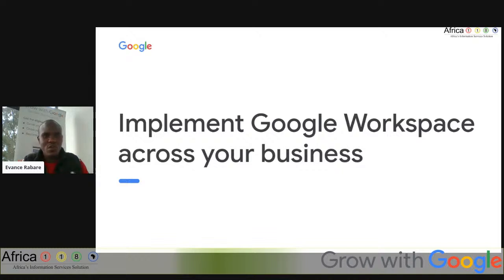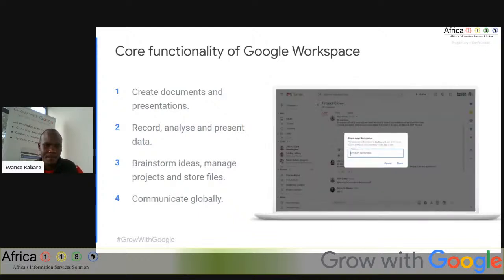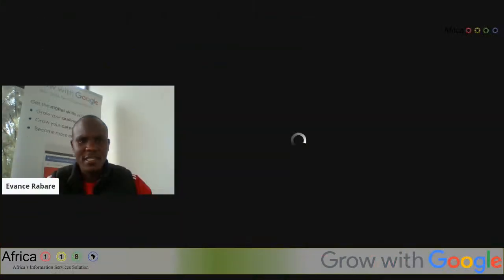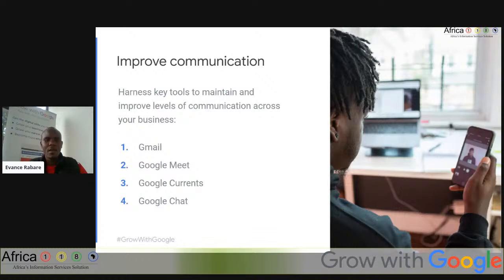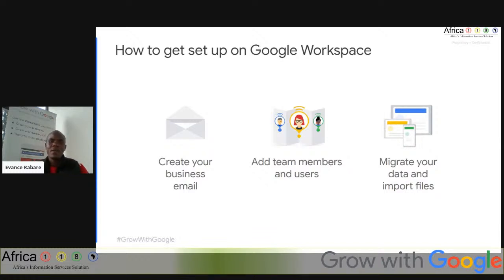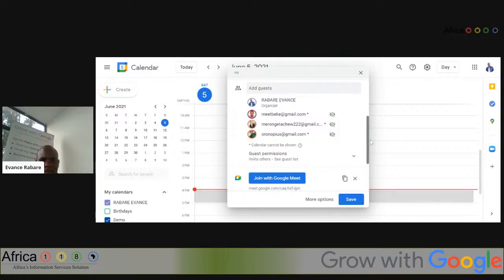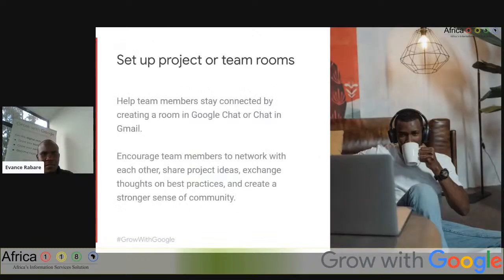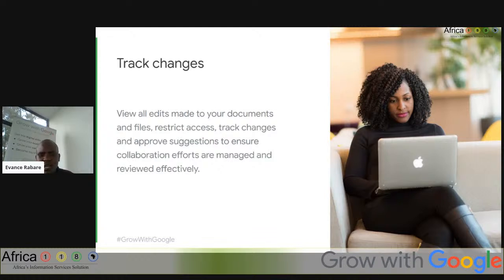AFR 001|| Use Google Workspaces for your Business|| 05-06-2021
Boost communication across your business and leverage tools to increase collaboration